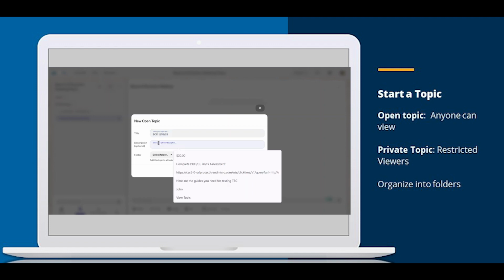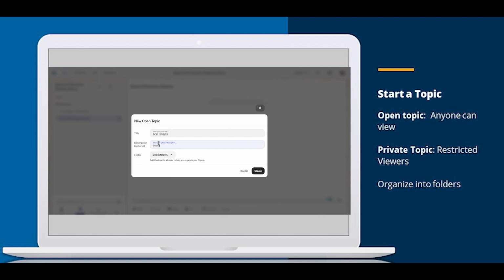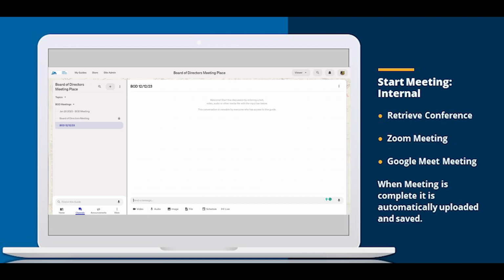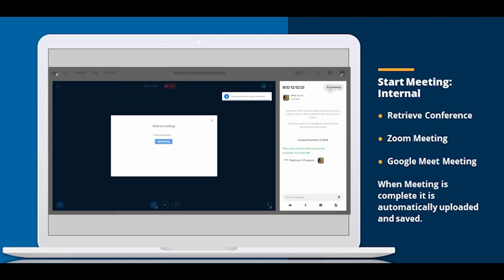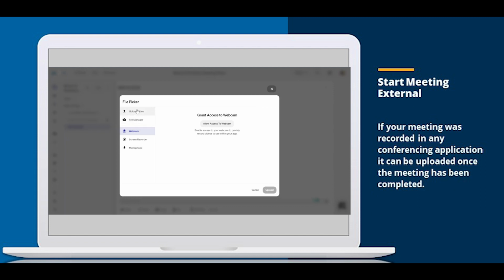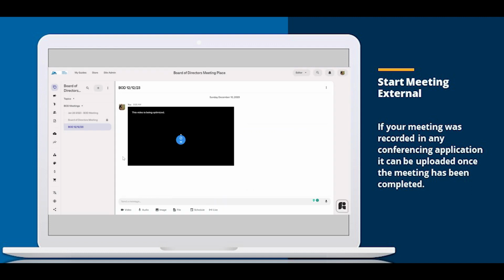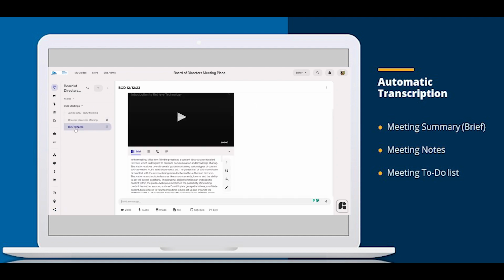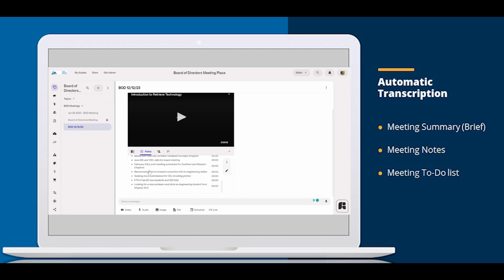AI Generated Meeting Minutes, Notes, and To-Dos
Improve your communication and productivity with Retrieve's Technology! With Retrieve, generating meeting briefs, notes, and to-do lists takes just minutes. Say goodbye to recorded meetings that no one actually goes back and watches. @retrievetech